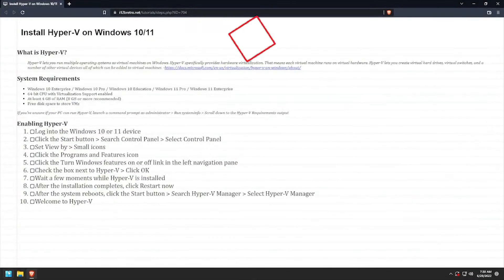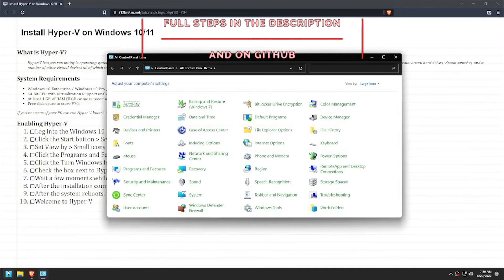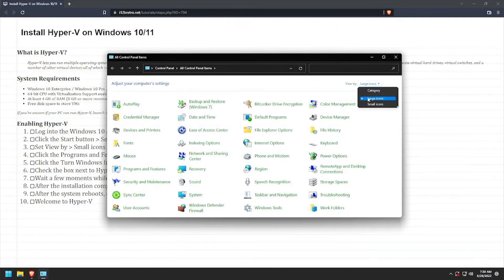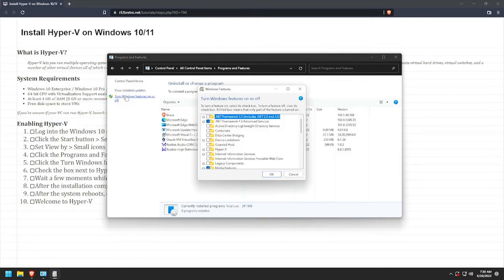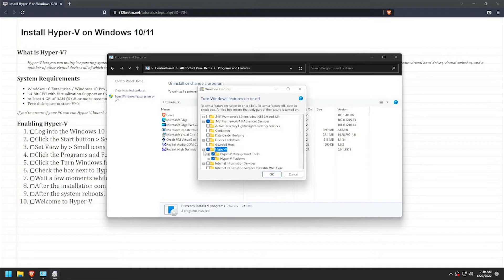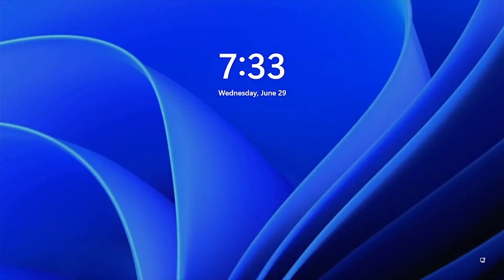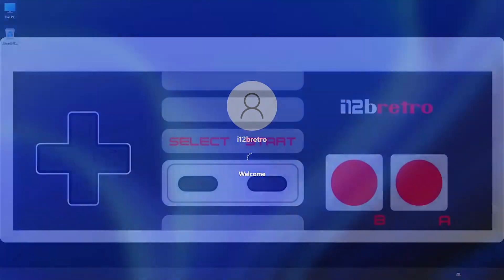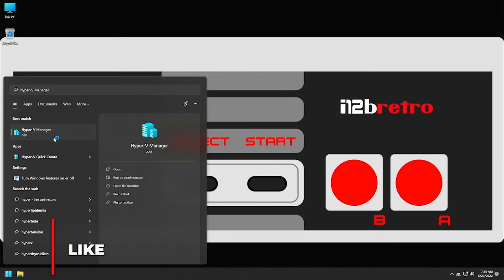Install Hyper-V on Windows 10/11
What is Hyper-V?
Hyper-V lets you run multiple operating systems as virtual machines on Windows. Hyper-V specifically provides hardware virtualization. That means each virtual machine runs on virtual hardware. Hyper-V lets you create virtual hard drives, virtual switches, and a number of other virtual devices all of which can be added to virtual machines.

System Requirements
   - Windows 10 Enterprise / Windows 10 Pro / Windows 10 Education / Windows 11 Pro / Windows 11 Enterprise
   - 64-bit CPU with Virtualization Support enabled
   - At least 4 GB of RAM (8 GB or more recommended)
   - Free disk space to store VMs

If you're unsure if your PC can run Hyper-V, launch a command prompt as administrator ≫ Run systeminfo ≫ Scroll down to the Hyper-V Requirements output

Enabling Hyper-V
   01. Log into the Windows 10 or 11 device
   02. Click the Start button ≫ Search Control Panel ≫ Select Control Panel
   03. Set View by ≫ Small icons
   04. Click the Programs and Features icon
   05. Click the Turn Windows features on or off link in the left navigation pane
   06. Check the box next to Hyper-V ≫ Click OK
   07. Wait a few moments while Hyper-V is installed
   08. After the installation completes, click Restart now
   09. After the system reboots, click the Start button ≫ Search Hyper-V Manager ≫ Select Hyper-V Manager
   10. Welcome to Hyper-V